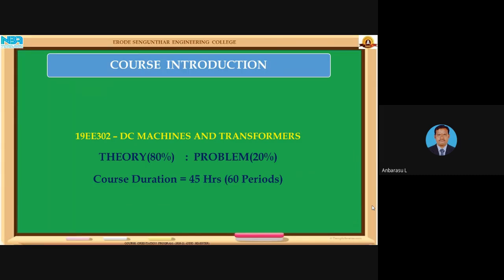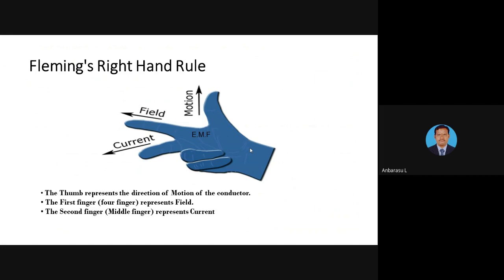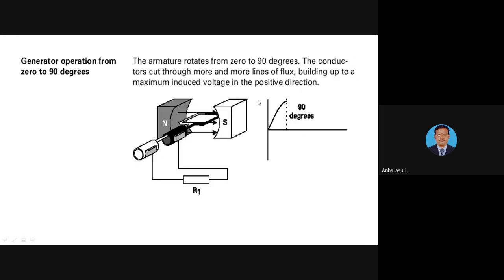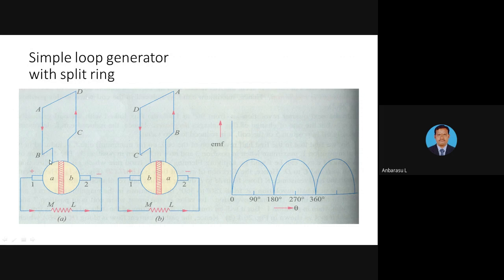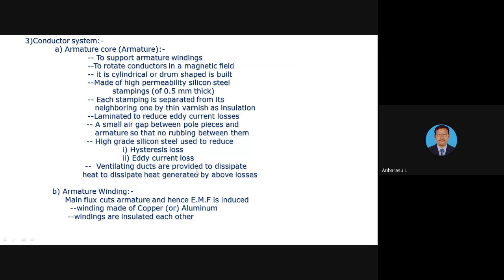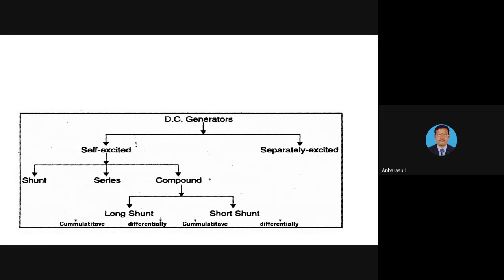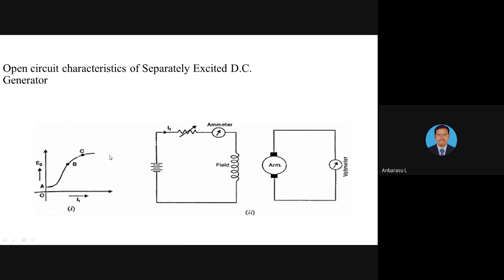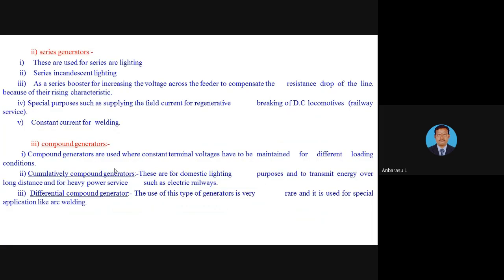DC Generators Unit I |GATE|EE|ESEC| AICTE PRERANA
Erode
Tamil Nadu
AICTE - PRERANA

Topic:
Constructional features of a DC machine – Principle of Operation of DC generator – EMF equation – Types of generator – characteristics of DC generators – Commutation – Armature Reaction and its effects – Parallel operation of DC shunt generators – Applications.

Resource Person:
L.Anbarasu
Assistant Professor(Sr.Gr.)
Tamil Nadu